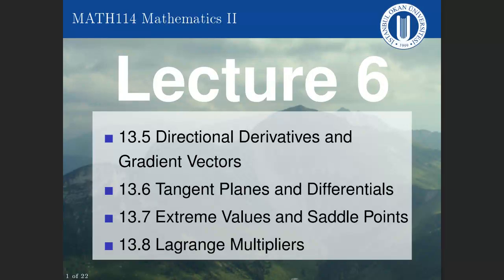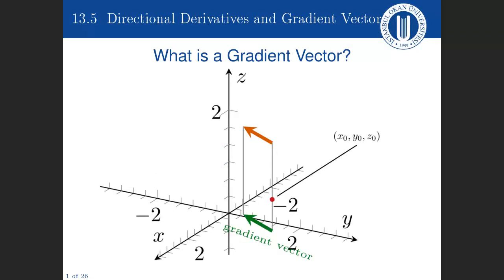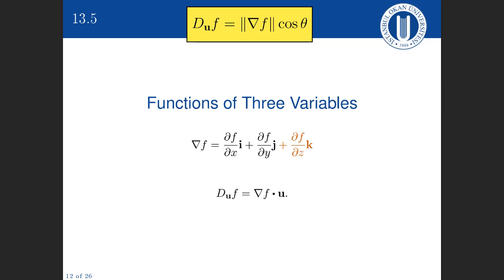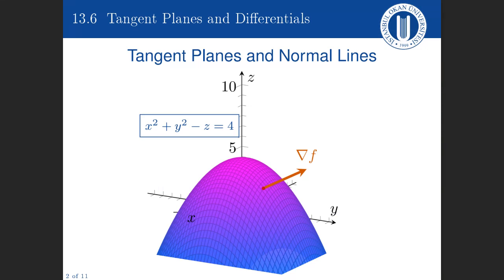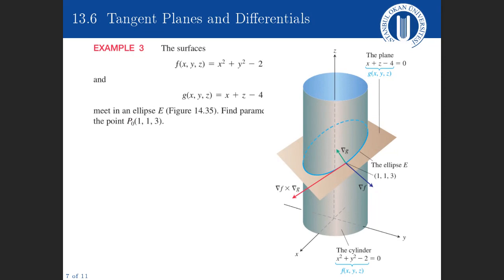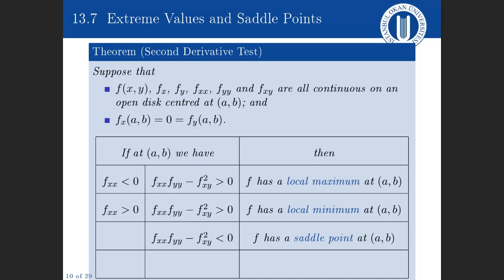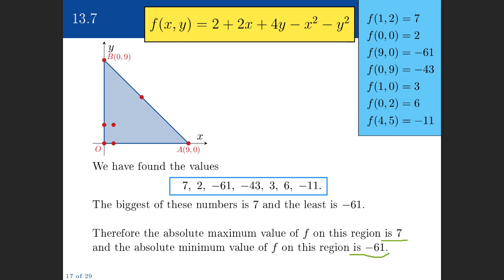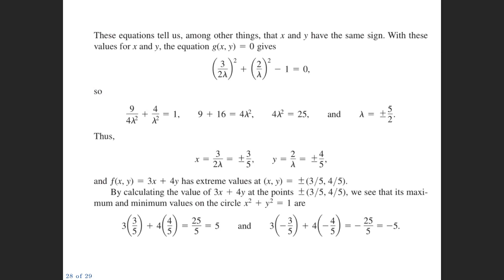Mathematics II (2021-22 Autumn) Lecture 06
MATH114 Mathematics II with Dr Neil Course at Istanbul Okan University.

In this lecture, we covered the following topics:

-  13.5 Directional Derivatives and Gradient Vectors
-  13.6 Tangent Planes and Differentials
-  13.7 Extreme Values and Saddle Points
-  13.8 Lagrange Multipliers